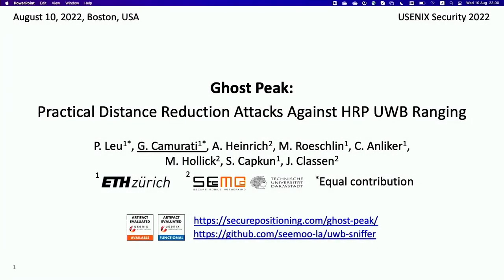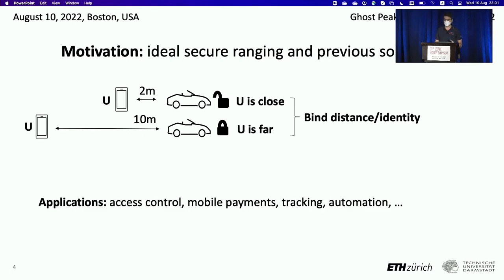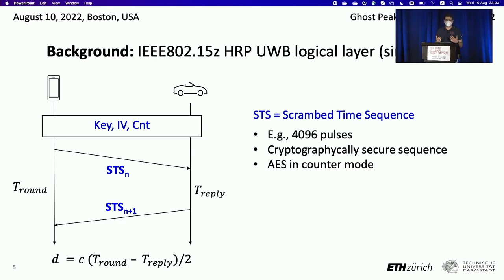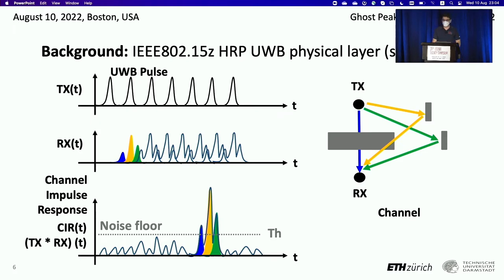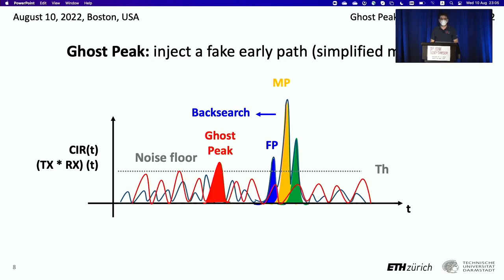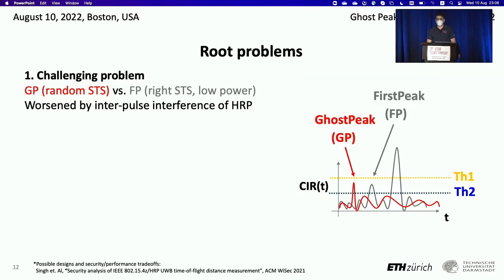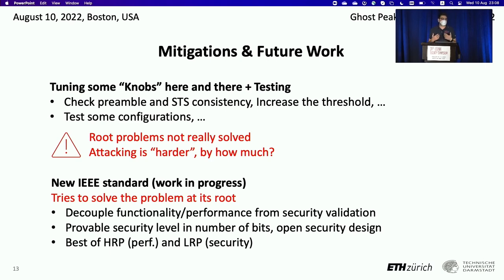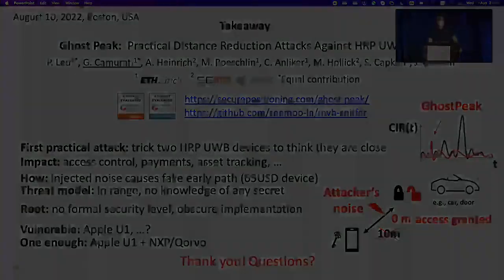USENIX Security '22 - Ghost Peak: Practical Distance Reduction Attacks Against HRP UWB Ranging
Patrick Leu and Giovanni Camurati, ETH Zurich; Alexander Heinrich, TU Darmstadt; Marc Roeschlin and Claudio Anliker, ETH Zurich; Matthias Hollick, TU Darmstadt; Srdjan Capkun, ETH Zurich; Jiska Classen, TU Darmstadt

We present the first over-the-air attack on IEEE 802.15.4z High-Rate Pulse Repetition Frequency (HRP) Ultra-Wide Band (UWB) distance measurement systems. Specifically, we demonstrate a practical distance reduction attack against pairs of Apple U1 chips (embedded in iPhones and AirTags), as well as against U1 chips inter-operating with NXP and Qorvo UWB chips. These chips have been deployed in a wide range of phones and cars to secure car entry and start and are projected for secure contactless payments, home locks, and contact tracing systems. Our attack operates without any knowledge of cryptographic material, results in distance reductions from 12m (actual distance) to 0m (spoofed distance) with attack success probabilities of up to 4%, and requires only an inexpensive (USD 65) off-the-shelf device. Access control can only tolerate sub-second latencies to not inconvenience the user, leaving little margin to perform time-consuming verifications. These distance reductions bring into question the use of UWB HRP in security-critical applications.